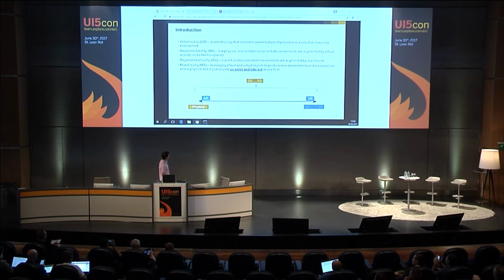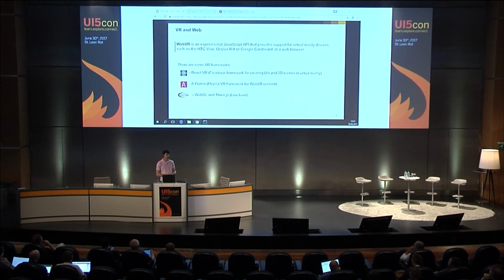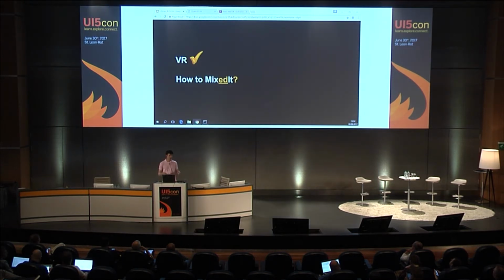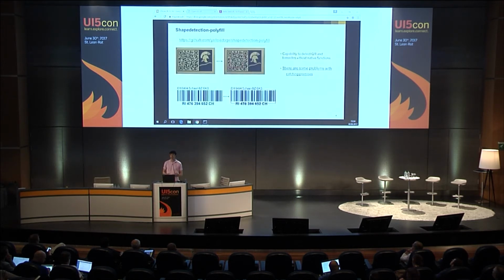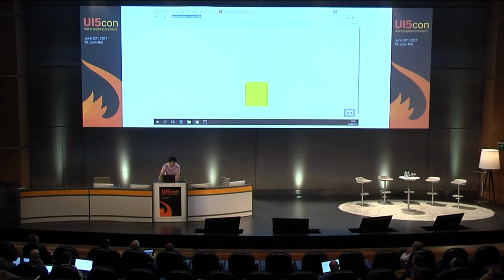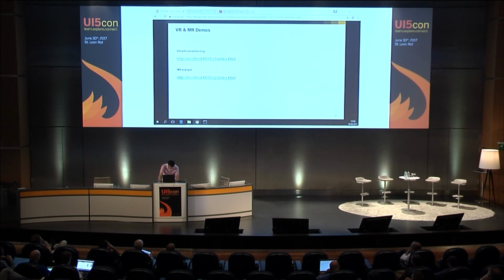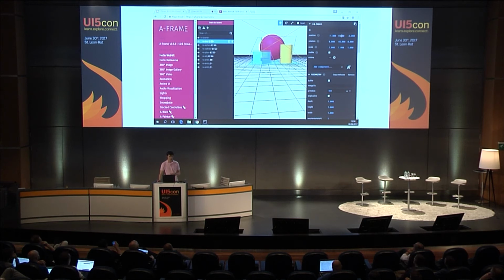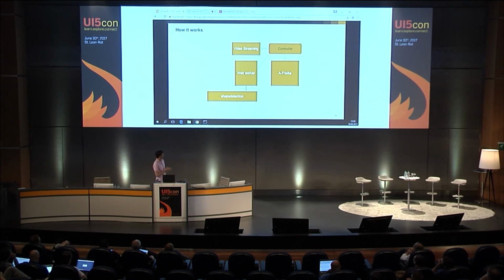UI5con@SAP 2017 - Mixed Reality with OpenUI5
Recording of the UI5con@SAP 2017 conference session: "Mixed Reality with OpenUI5" by Dmitriy Buslov (@DBusAI)

WebVR is an open standard that makes it possible to experience Virtual Reality in the browser.
In this session I show an example of OpenUI5 component for VR and a little extension with Mixed Reality.